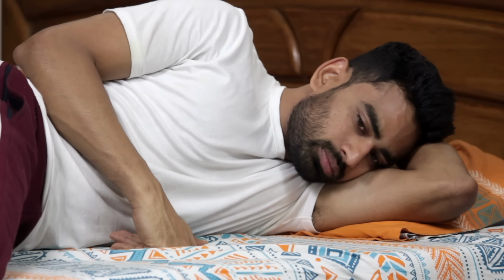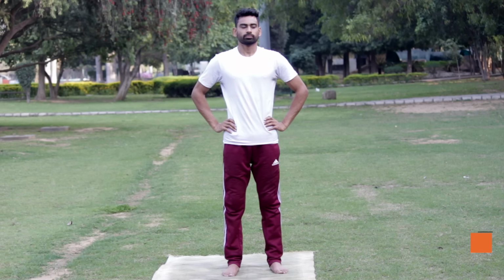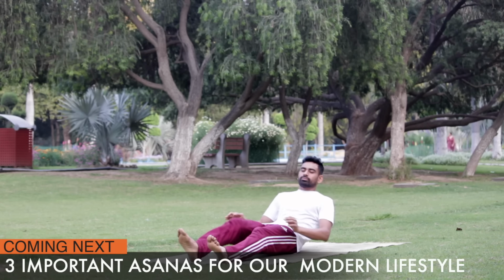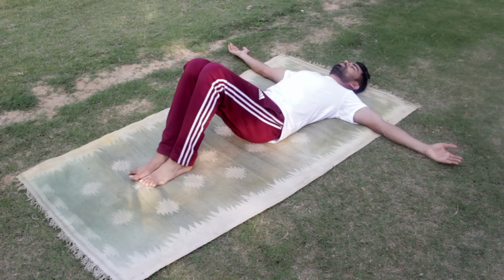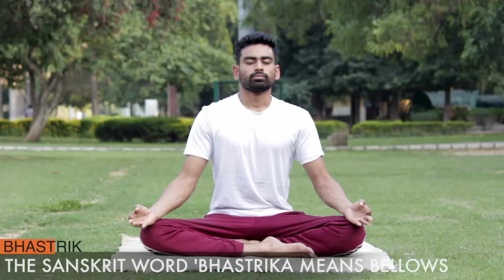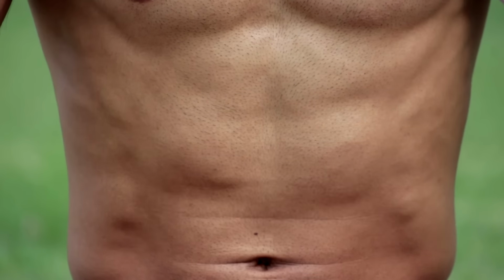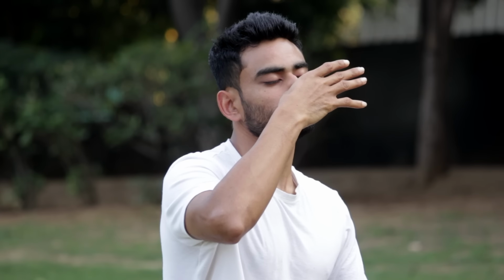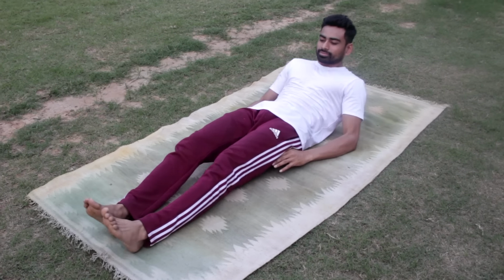15 Min Daily Yoga Routine for Beginners (Follow Along)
15 Minute Daily Yoga Routine for Beginners (Follow Along)

This is a 15 minute beginner’s daily yoga routine. With gyms and offices shutting down, this video is focussed on utilising our precious time into a higher purpose of learning yoga. If you have never practised any of the yogic postures or breathing exercises then this should be the video which will help you get started with this divine practice. Let’s not focus on the fear, panic and the noise created by the media instead channelise our energy into something like yoga which will boost your immunity and help you live a disease free life in the long run. One more thing, this is not a video to just watch but to follow along. So, c’mon let us do it together.

0:47 - Before getting started with this Yoga Routine, do this.
01:12 - Yoga Warm up. These have been referred to as Sukshama Vyayama in the Yogic scriptures
04:15 - Suryanamaskar.The sun salutation. A powerful yogic practice involving 12 asanas.
05:35 - The three most important asanas for our modern lifestyles
05:44 - Pawanmuktasana. The gas release pose. Best to beat acidity and gas issues.
07:20 - Markatasana. The monkey pose. This is especially for the back and the issues related to the spine.
08:22 - Naukaasana. The Boat pose. This is to reduce the belly ponch and tone the abdominal muscles.
09:08 - Yogic pranayama or the breathing exercises.
09:20 - Aum chanting. Thrice. Aum chanting creates subtle vibrations within the body that makes the body ready for pranayama.
10:23 - Bhastrika pranayama or yogic deep breathing. This is a simple yet effective way to boost the immunity. It energises the body and calms the mind.
11:30 - Kapalbhati or rapid exhalation. Among the most powerful Yogic pranayama. It pushes the excessive air trapped in the digestive tract.
13:29 - Agnisaar. The benefits of agnisaar kriya increase manifold when it's done just after Kapalbhati. It is known to strengthen the digestive system.
14:09 - Anulom Vilom pranayama or Alternate Nostril Breathing. Anulom vilom instantly calms the mind. It has the capability to put in a trance state. You feel mediative.
16:17 - Bhramari Pranayama or Bee breath. This is the best breathing exercise for brain. Stress, anxiety, depression, insomnia, anger issues, weak concentration power,  you name it, Bharamari has the power to cure any issues related to the brain. It even stimulates the pineal and pituitary glands.
17:43 - Rubbing the hands together before concluding. It activates the acupressure points.
17:50 - Last but not the least. Shavasana, to cool down the body.

INSTAGRAM :  Follow and participate in Q&A session every Saturday at 11 AM

18:51 - Video Partner - ARATA. Arata is an Indian brand which has come with it's new range of Plant based non toxic grooming products for both men and women

FOODS & PRODUCTS RELATED TO THE VIDEO
Yoga Mat (Cotton)
Yoga Mat (Regular)
Semi Brown Rice
A2 Cow Ghee
Amul Ghee
Rock Salt
Cumin Seeds
Whole Garam Masala
Soya Chunks
Multigrain flour for Roti
Whole Wheat Flour for Dhokli
Gram Flour for Dhokli
Mix Dal for Dhokli
Kodo Millet
Whole Moong Dal
Brass Kadhai
Clay Pot

BEST PRODUCTS FROM WORST TO BEST SERIES (My Recommendations) (NOT SPONSORED)
Best Shampoo
Best Face wash
Best Deodorant
Best Sunscreen
Best Face Cream
Best Breakfast
Best Instant Noodles
Best Biscuits

MORE ON FIT TUBER

Fit Tuber